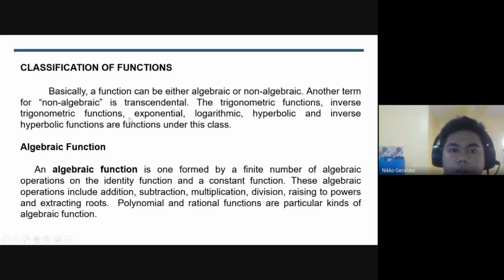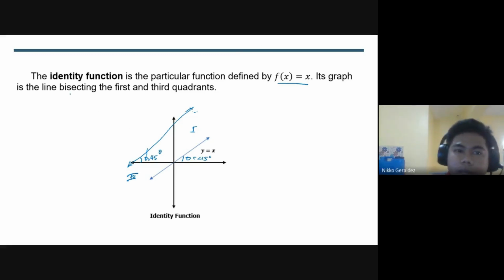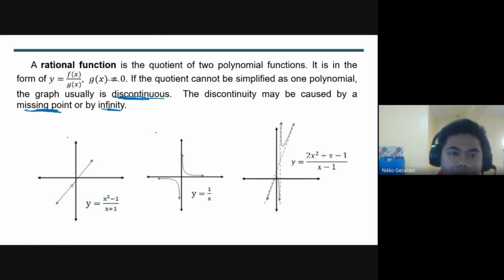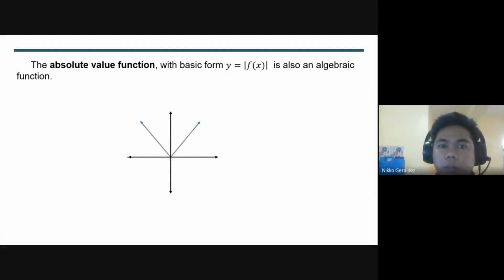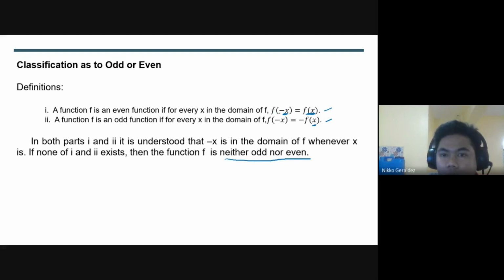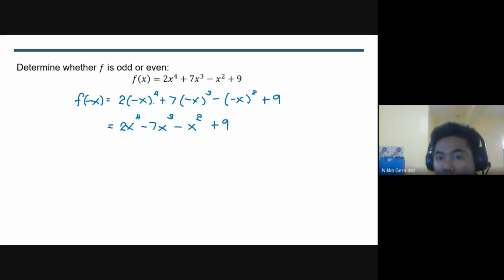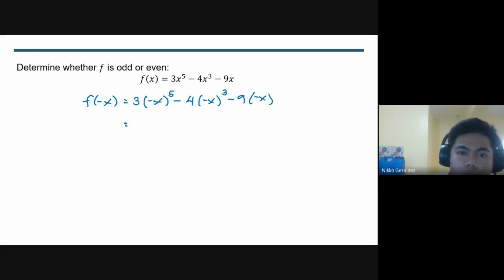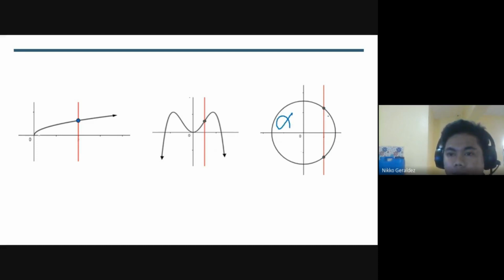CLASSIFICATION OF FUNCTION